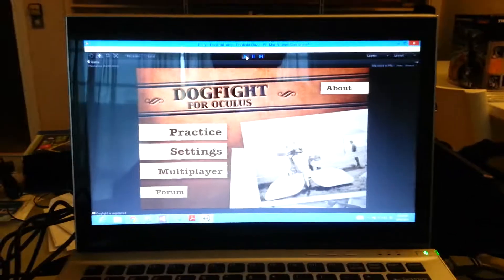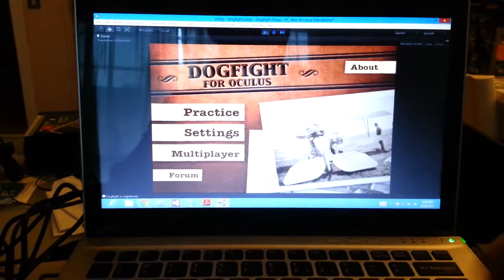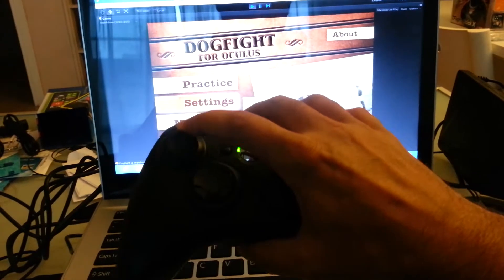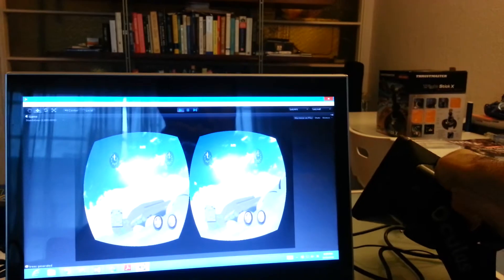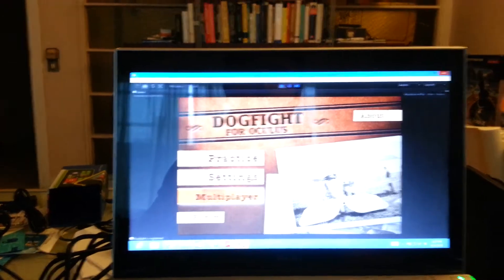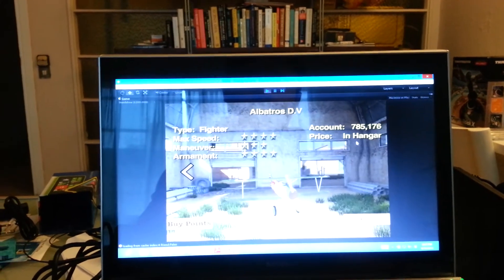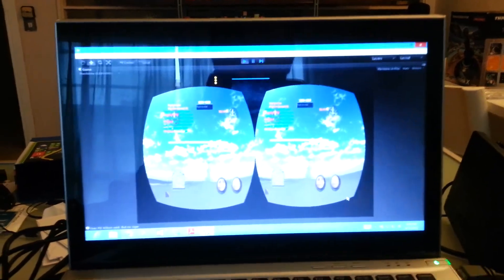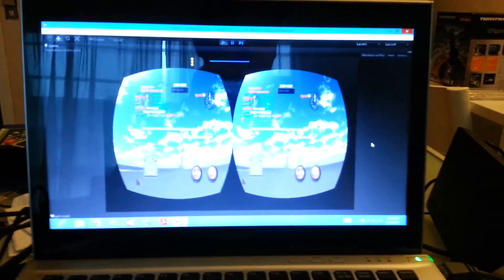Dogfight for Oculus